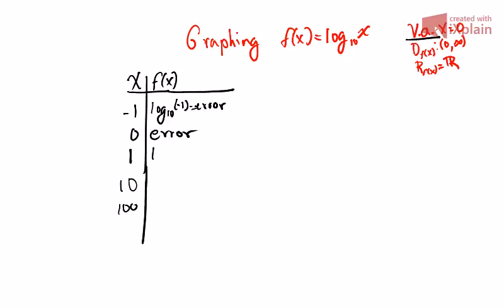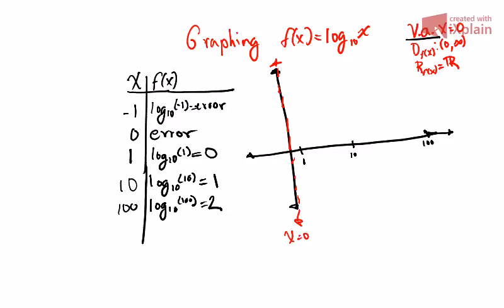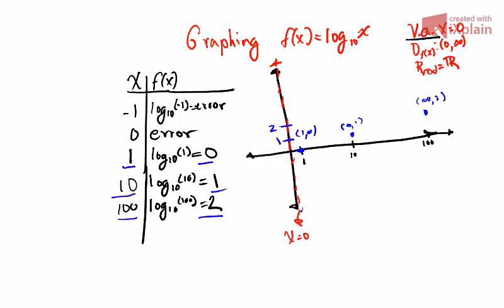Log Base 10 of X